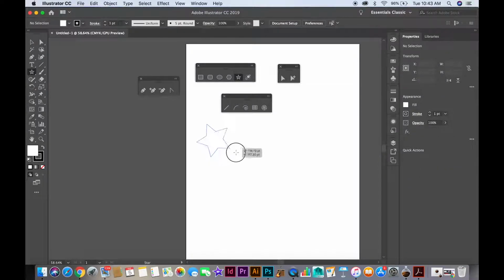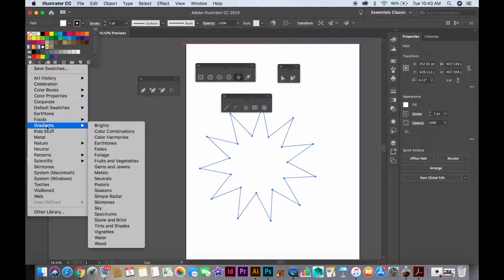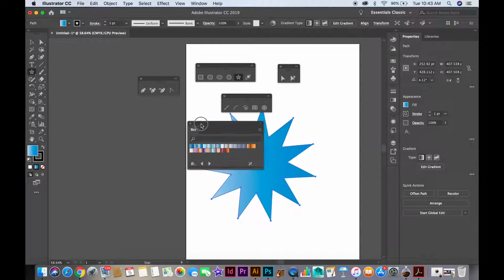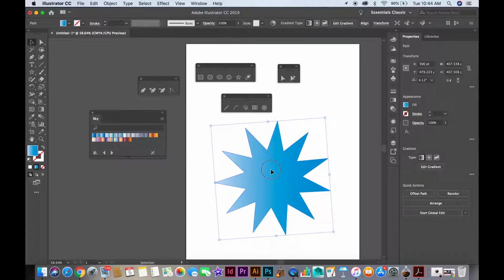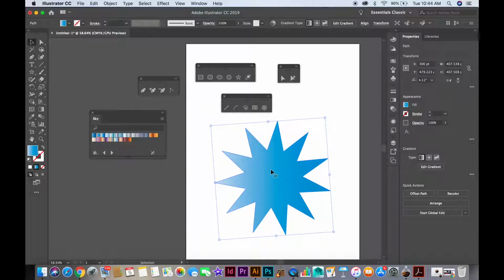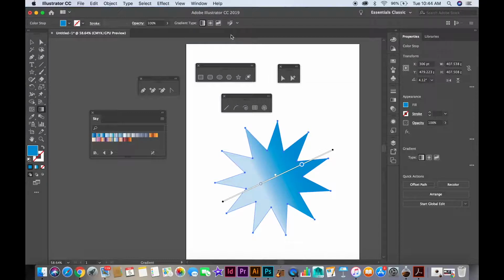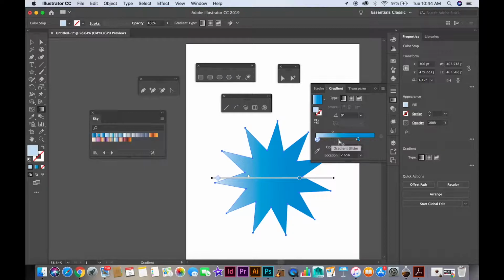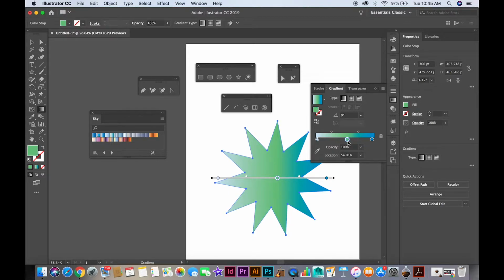Illustrator Part 2 Gradients